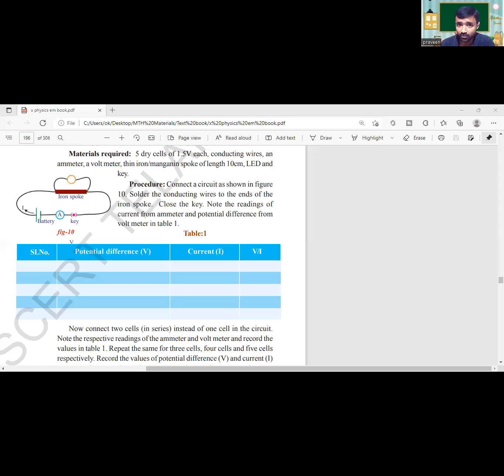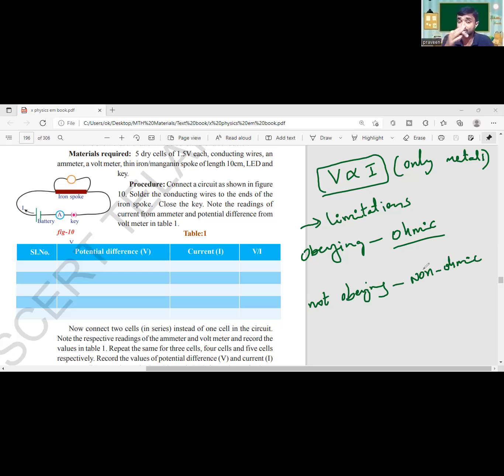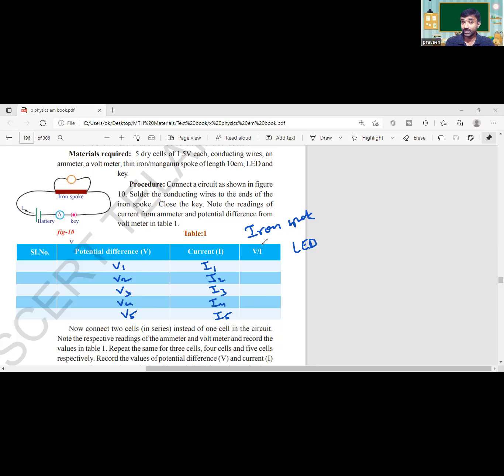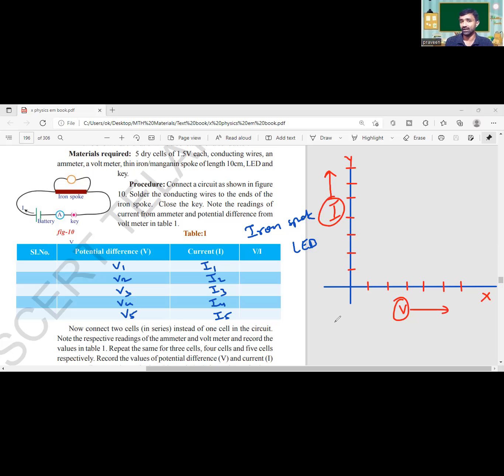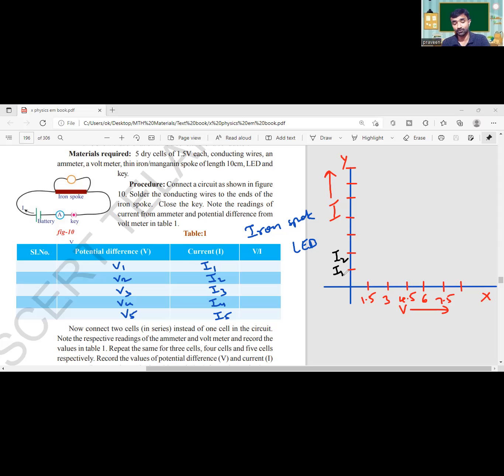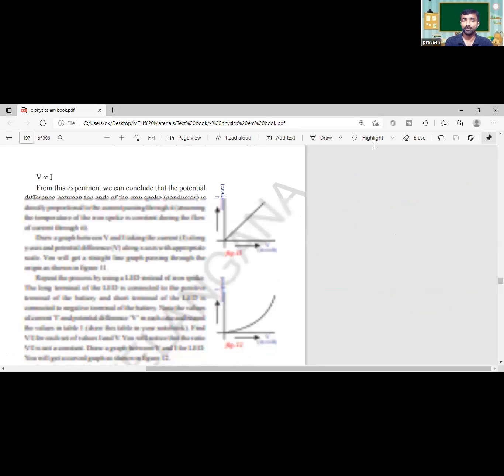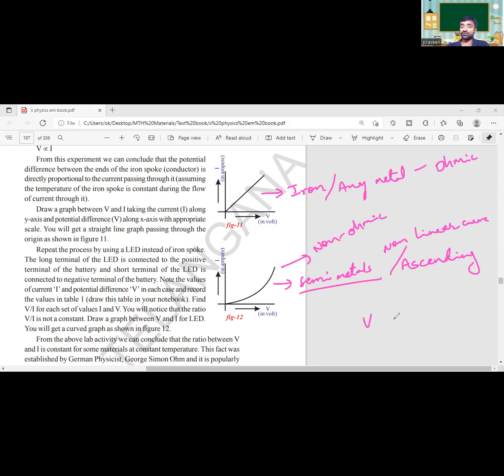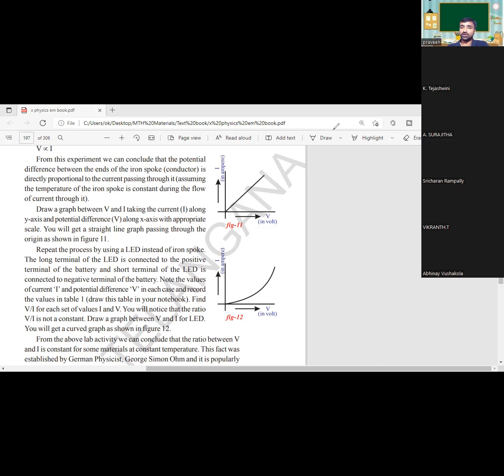9 Electric Current Class NO 8/ online tutorial 10th class online Tuition point